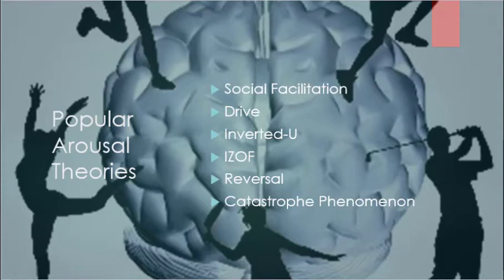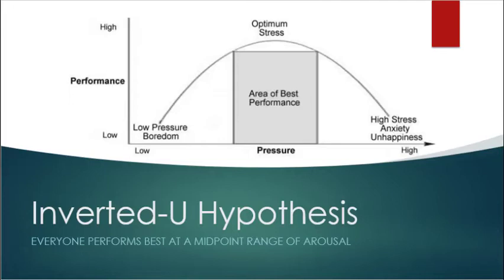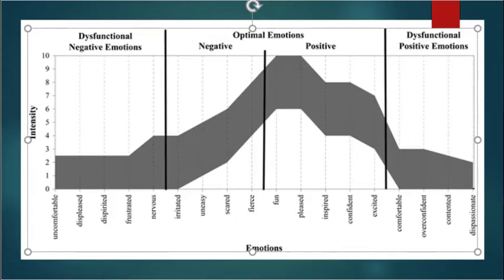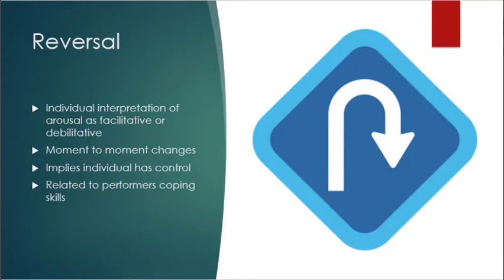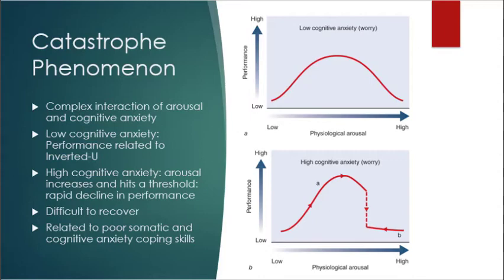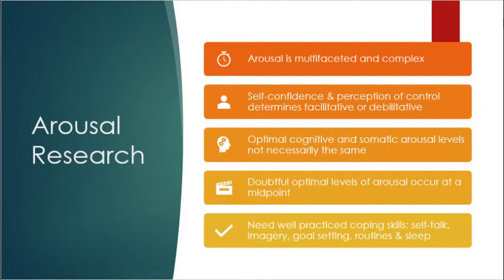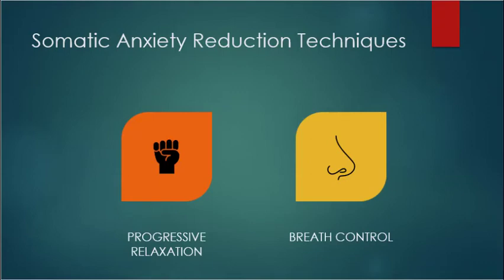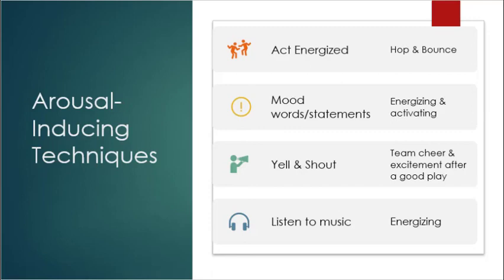Kin 339 - Psych Skills Training: Arousal Regulation